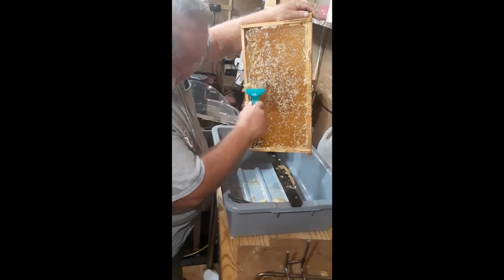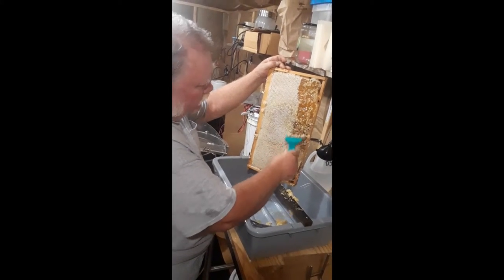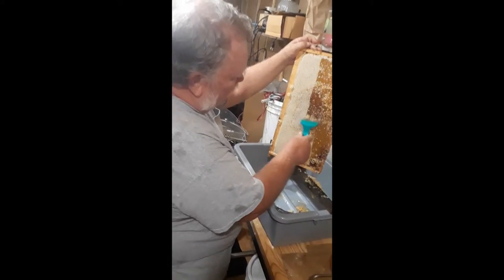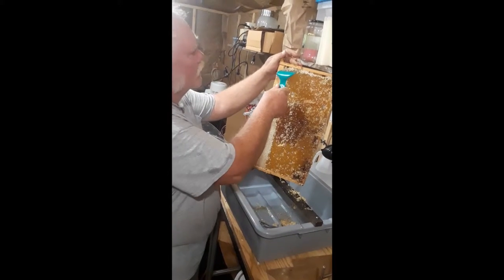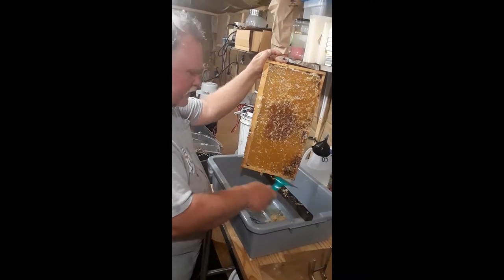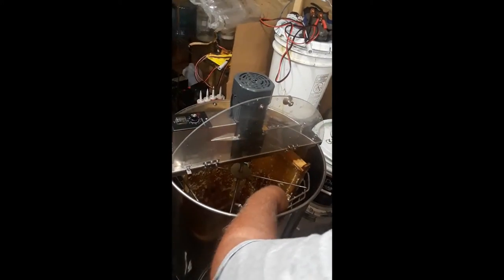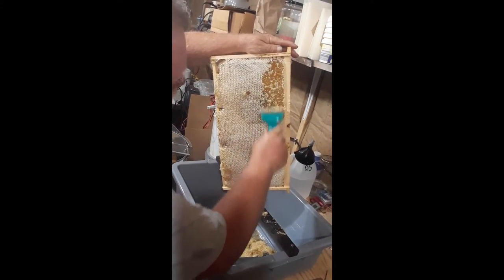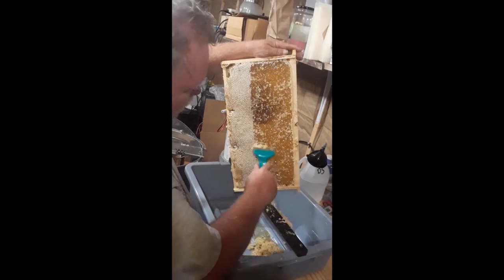eddie extracting Honey